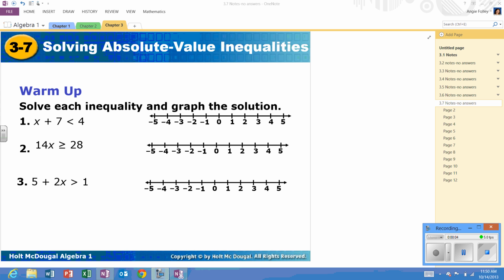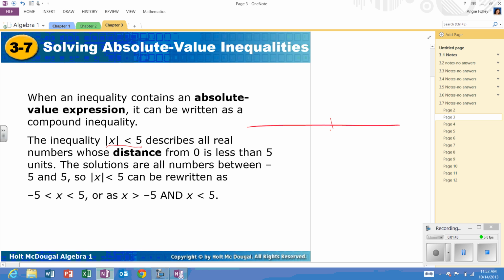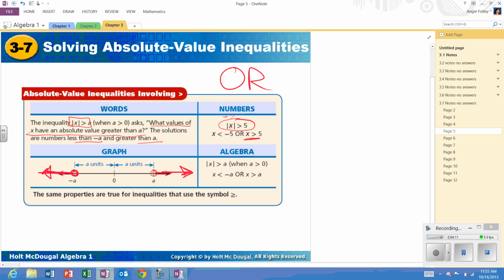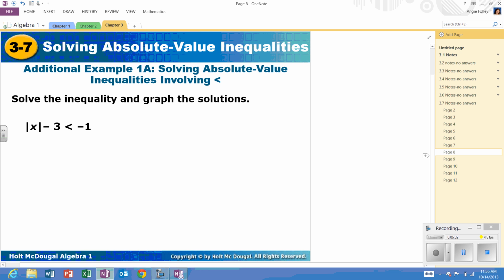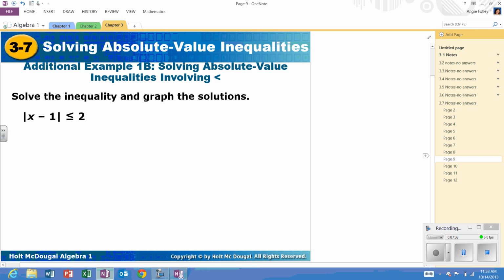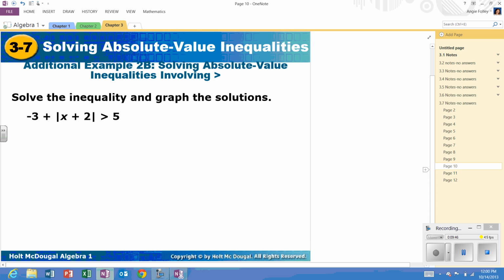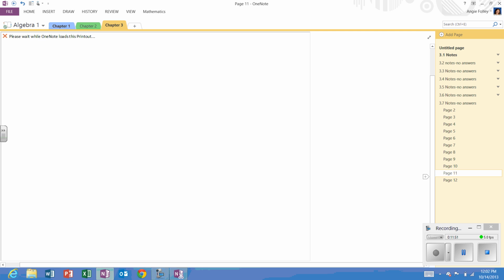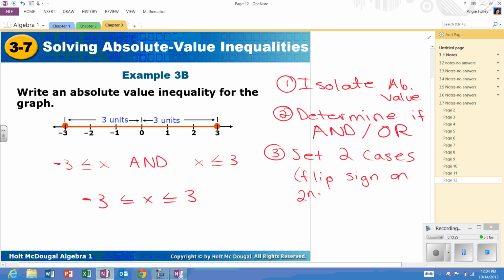3.7 Notes-Alg 1